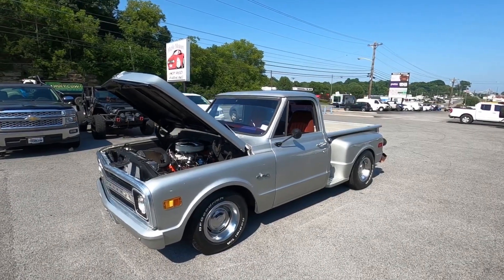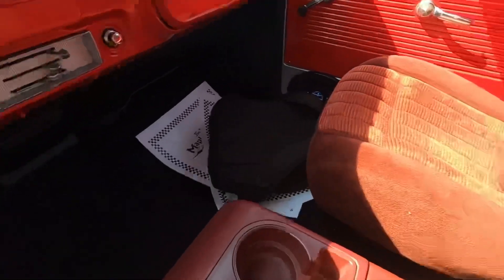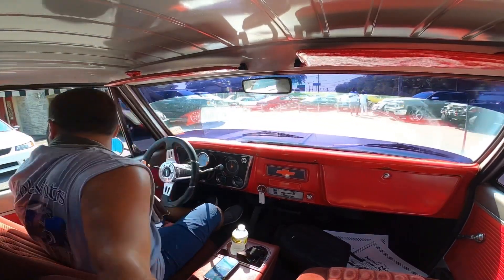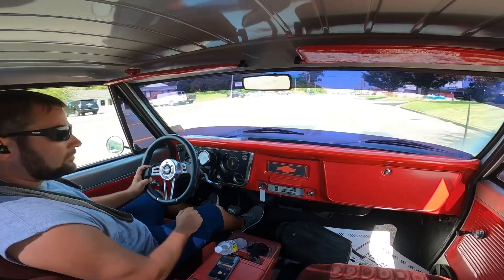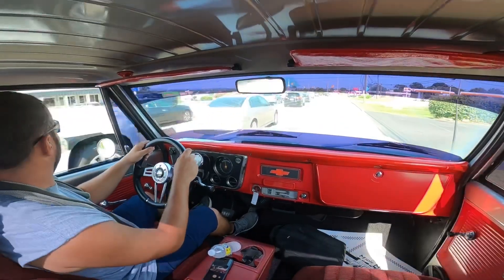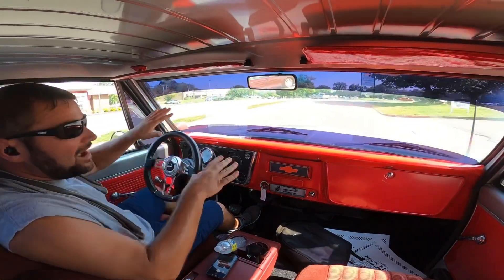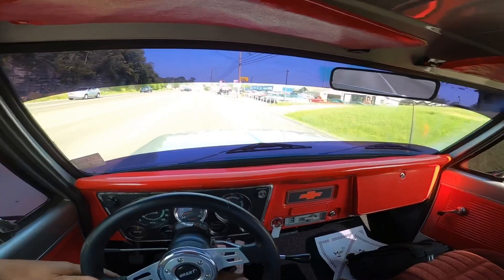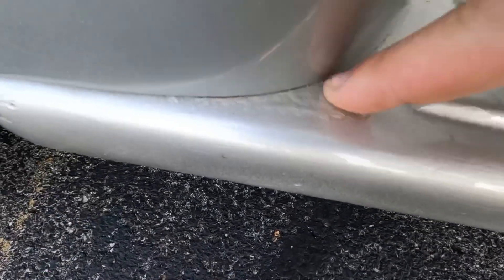Test Drive 1969 Chevrolet C-10 396 SOLD $24,900 Maple Motors #1682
1969 Chevrolet C-10 SWB
Big Block 396 V-8 engine, automatic transmission, power steering, performance upgrades, chrome accessories, Mallory ignition, headers, dual exhaust with Flowmaster style mufflers, aluminum radiator, 12-bolt rear, bucket seats and console, Grant steering wheel, tint, lowered suspension, 15" rally wheels with BFG tires. Stock#1682 $24,900

Web:  Maplemotors.com
 TN residents